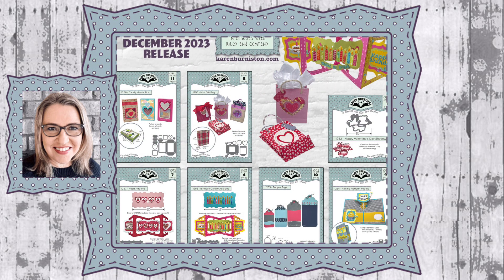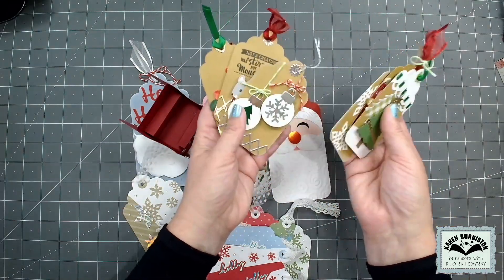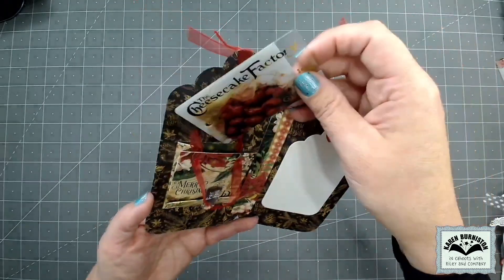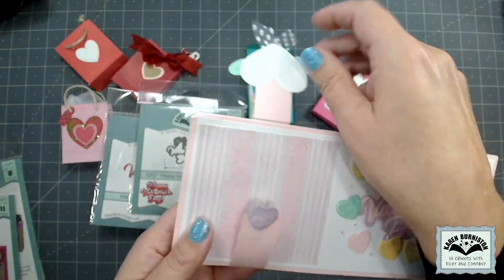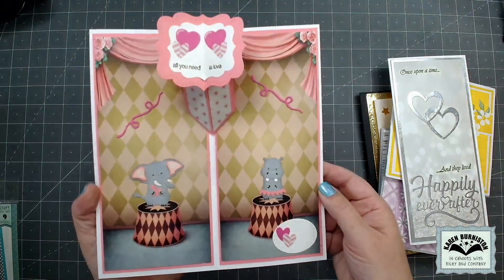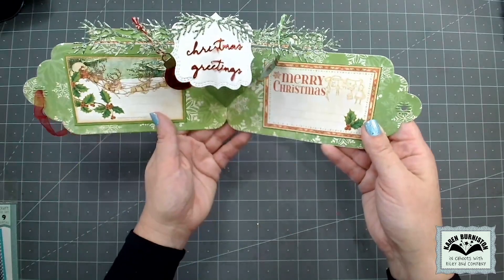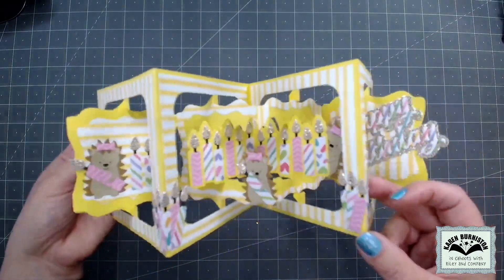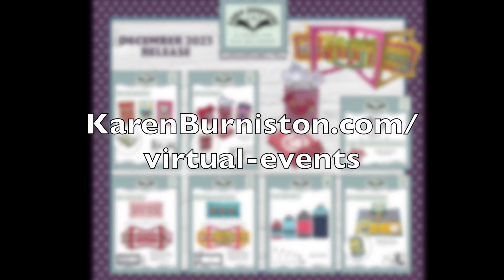Karen Burniston December 2023 Collection Preview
Karen previews the 7 dies in our December 2023 release. Dies are available for order starting December 11, 2023.